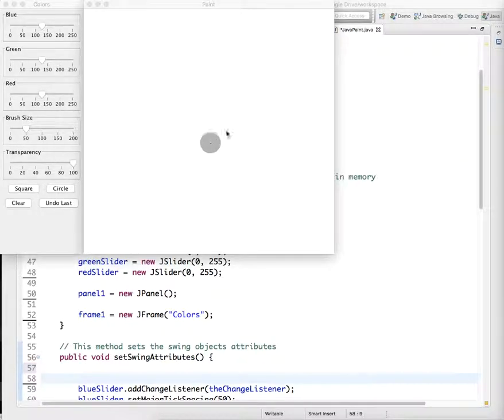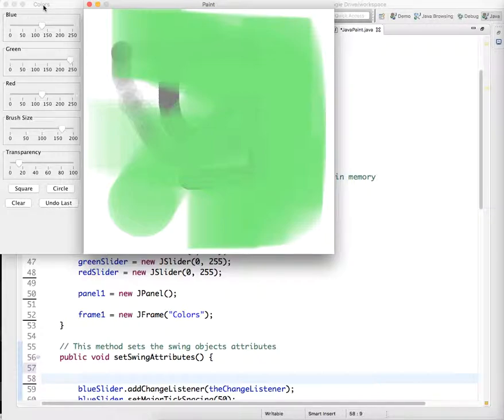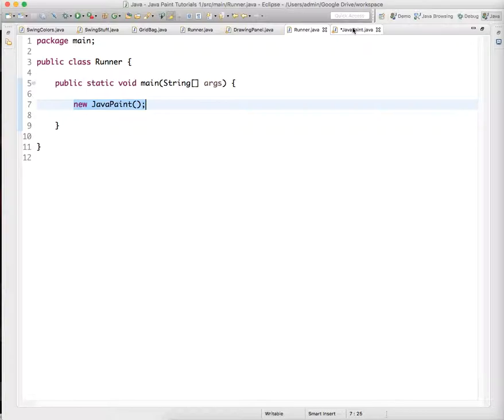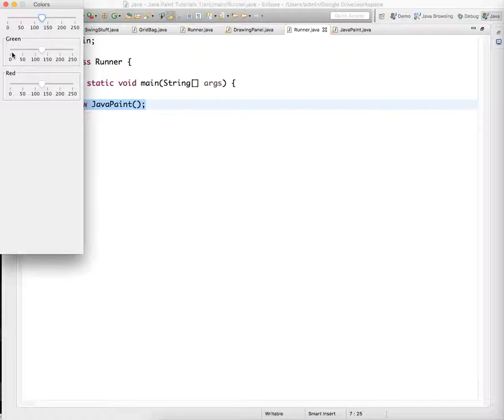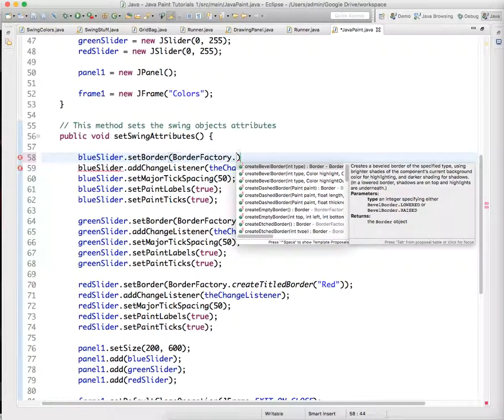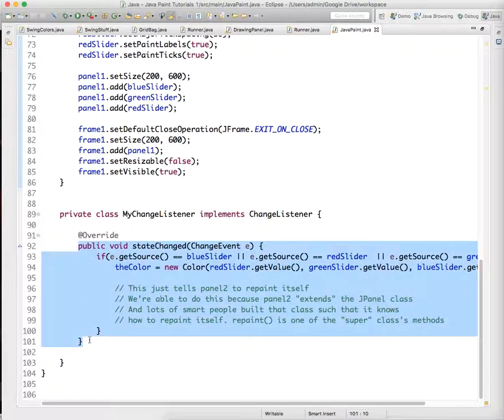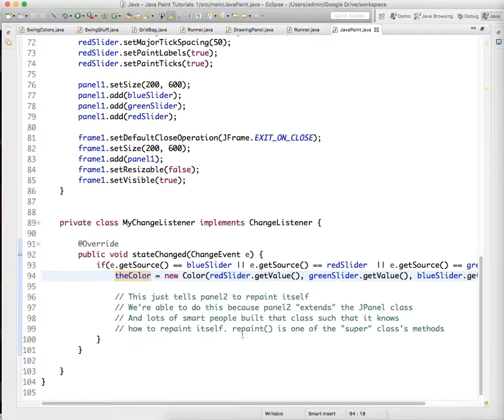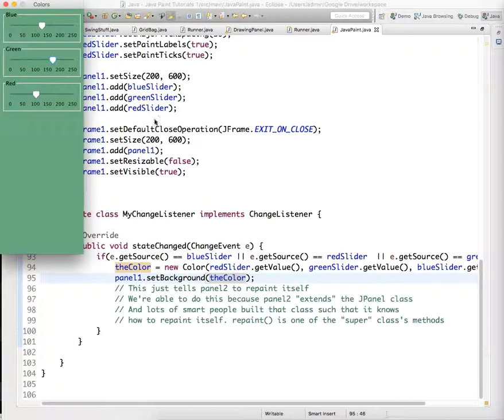Java Paint 1